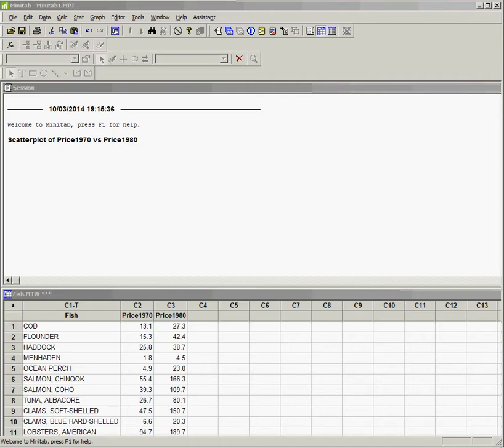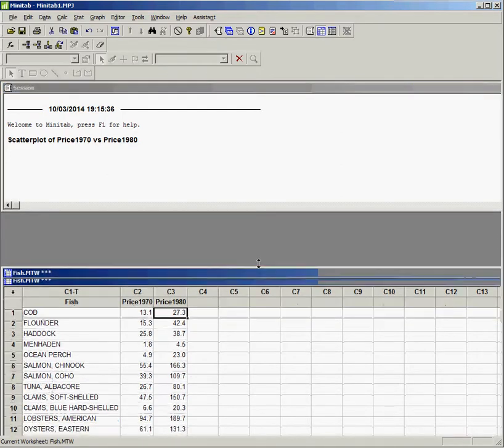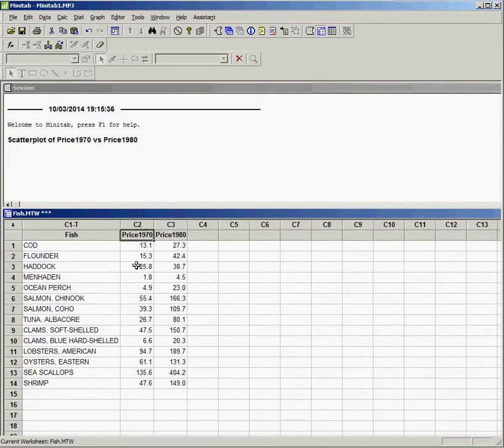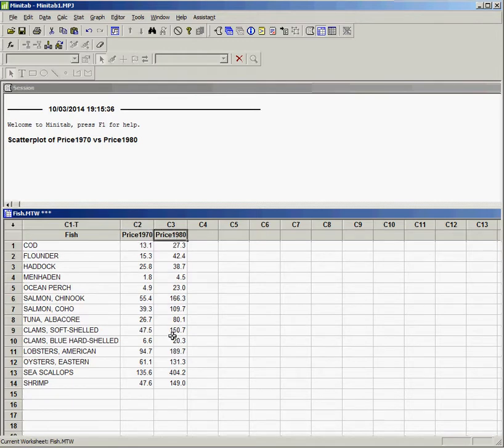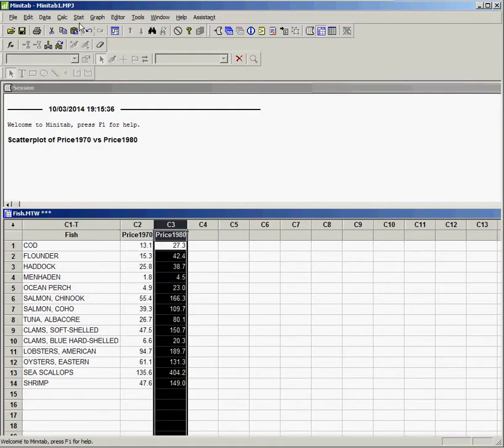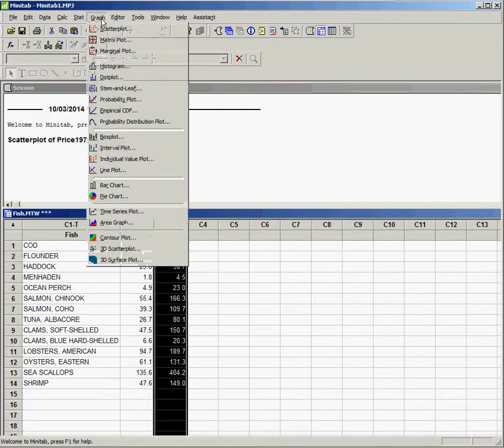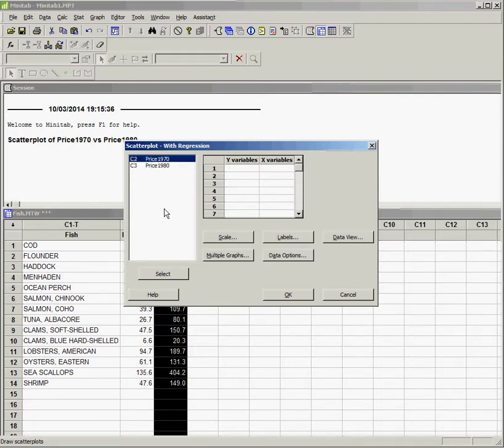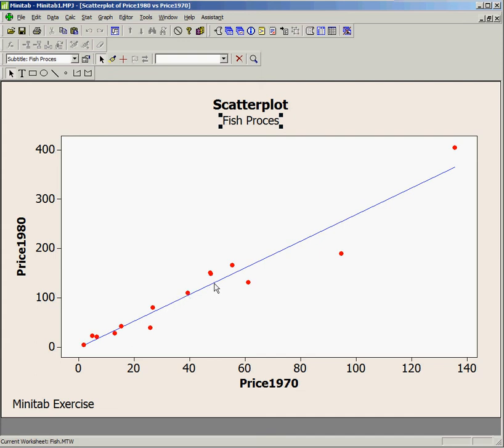Minitab Scatterplots (Use Full Screen)